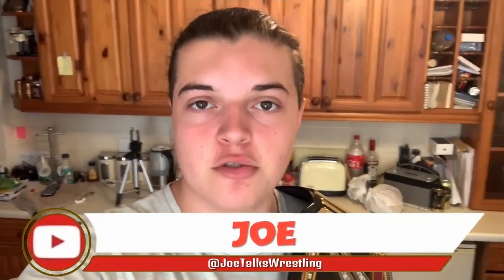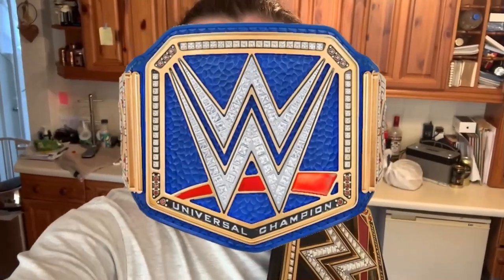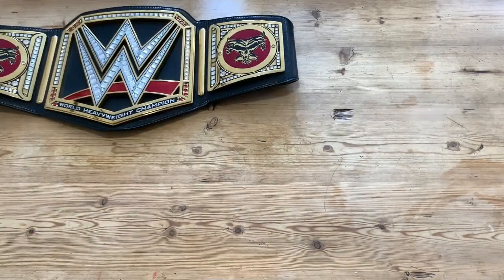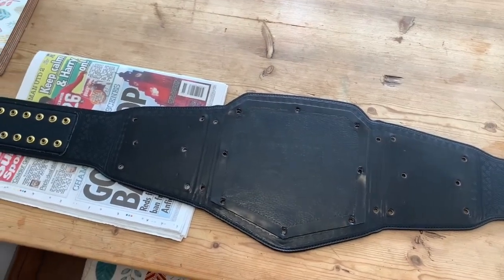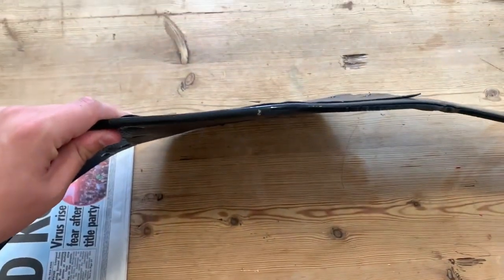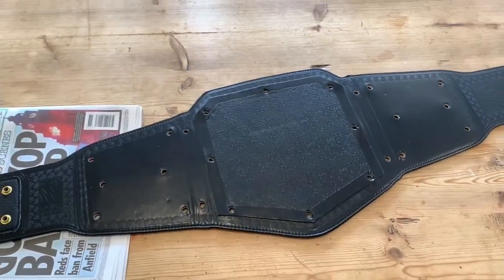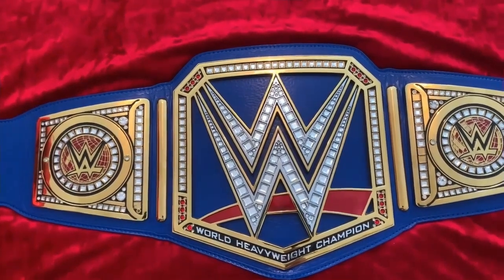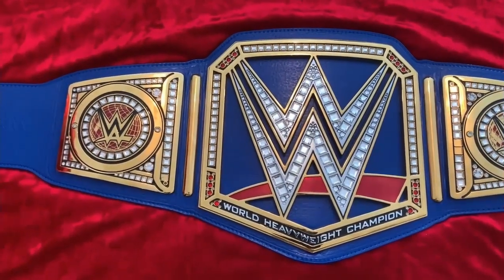HOW TO MAKE A REPLICA WWE BLUE UNIVERSAL CHAMPIONSHIP BELT!! (Step-By-Step) - JoeTalksWrestling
Hey Everyone! In this video I will be showing you guys how to make a replica of the Blue Universal Championship belt used on TV using a WWE Championship replica belt. The original inspiration for mew to make this video came from a guy called Sunset Flip Reviews. His video will be linked below along with the dye I used.

Angelus Dye Amazon UK

Angelus Dye Amazon USA